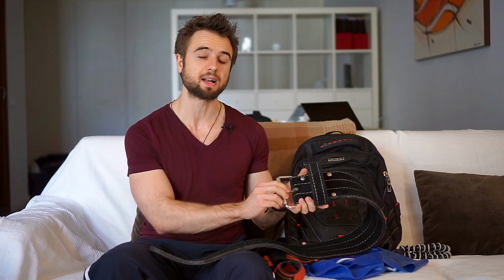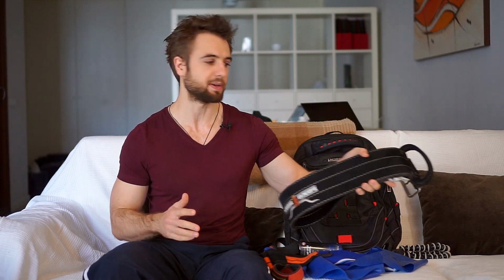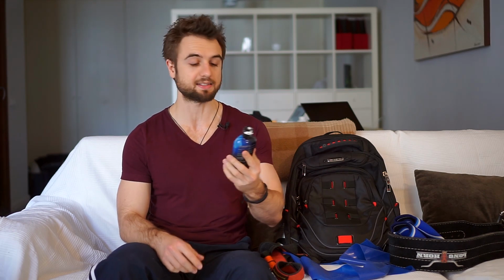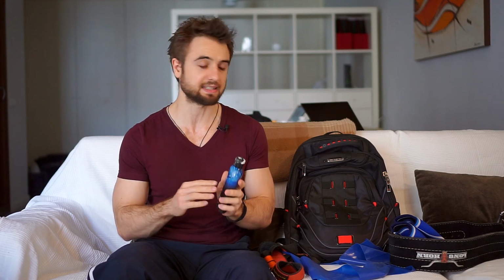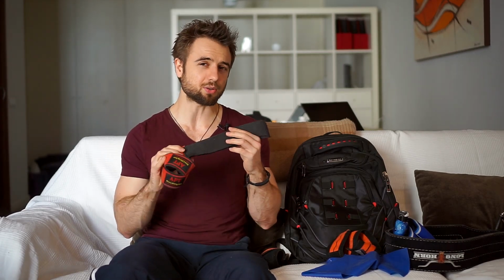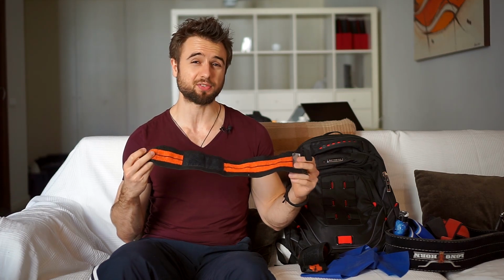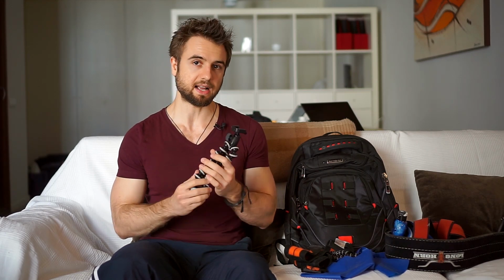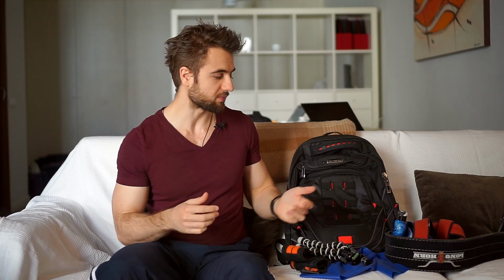What's In My Gym Bag - Essential Bodybuilding And Strength Training Workout Gear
In this video you'll see what's in my gym bag and what kind of equipment I use for bodybuilding and strength training.

You guys know I travel a lot and this really forced me to be a minimalist when it comes to gym gear.

And all the things you see in this video are essentials for me.

There's not many things you can buy to instantly notice positive effects in your training and having the right equipment is definitely one of those things.

However I wanna point out that some of the stuff isn't needed if you're a beginner but for more intermediate / advanced lifters you definitely want to get this equipment to enhance your training.

Why should you wear a belt?
Read this Key Points from that article
1) Wearing a belt improves your performance in the gym
2) These performance increases likely mean increased size and strength in the long run
3) There are still instances that it’s better to train beltless, but you should probably use a belt for the bulk of your training

These are just amazing for your knees and they will enhance overall safety of your training.

I use these to get more stable wrists on pushing movements. Definitely helpful.

Weight Lifting Straps - Ton Master Jr. Lifting Straps for Heavy or Super Heavy Lifting Only
These are for heavy pulling, I only use them on deadlifts and sometimes on heavy rowing where I don't want my grip to give out before my bigger muscle groups.

It's good to use the lifting straps on occasion but not all the time so you can still develop your grip strength through compound lifts.

Chalk is a thing I would HIGHLY recommend everyone to use when lifting. Not only will you be able to grip everything much better which increases confidence and strength but also you'll be able to train safer which is very important.

Resistance Band I Use For Warm-Up and Exercises at Home

These are super useful for warm-up and for all kinds of exercises which you can do at home and when you're traveling. Highly recommended to get one of these if your gym already doing have it. You can see how I use that band for warm-up

Other equipment mentioned in the video:

For filming inside of a gym without a big tripod I use GorillaPod Tripods from Joby which you can get

Recording your lifts is something I don't see a lot of guys do in the gym and it's one of the highest return on investments you can get.

By observing yourself from another angle you can notice all the flaws in your technique and start correcting them. I've done this for the last 2 years and it allowed me to improve my lifts massively.

The Bag is a Samsonite Tectonic 17" Perfect Fit Laptop Backpack

This is a bag I use for everything and not just gym. This is because I like to keep things at a minimum.

Talk soon, Mario